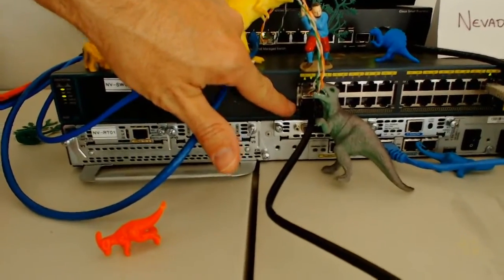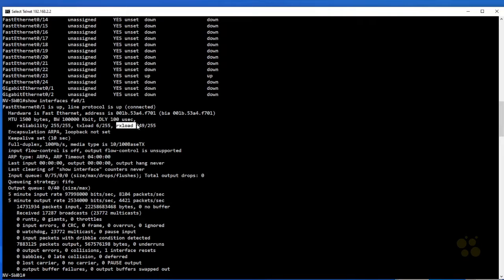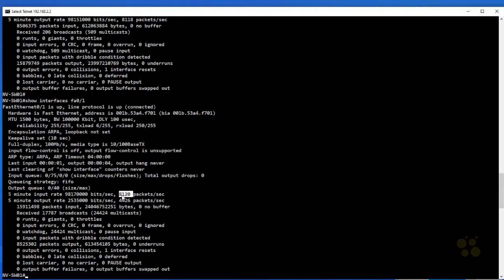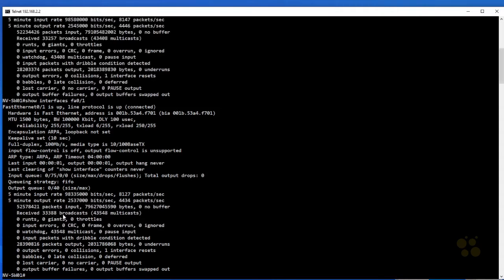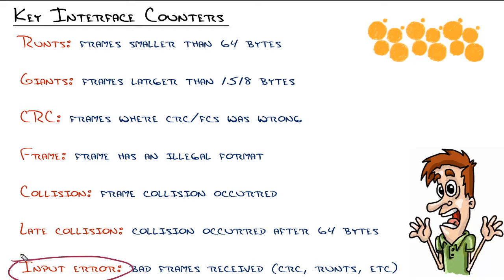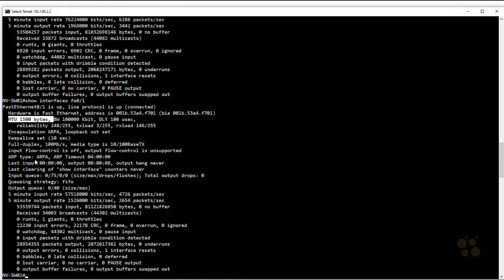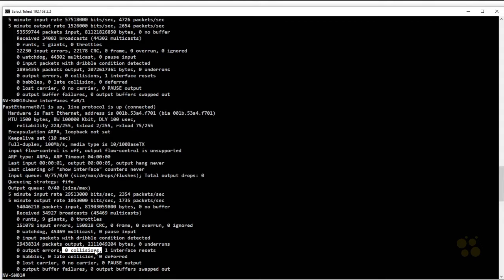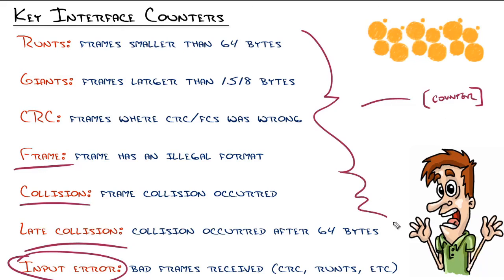106. Deep Dive Into Interface Counters